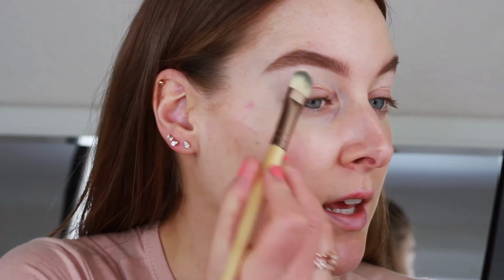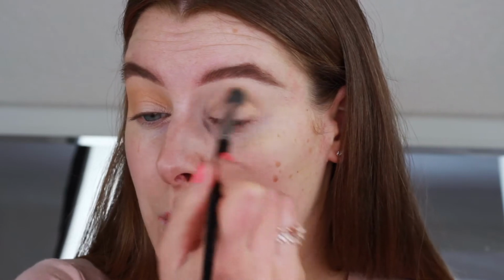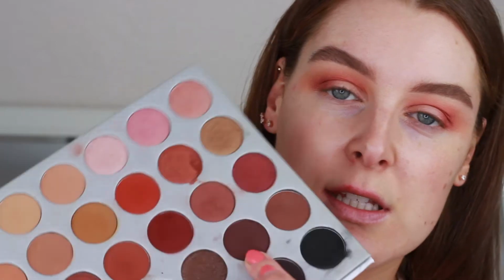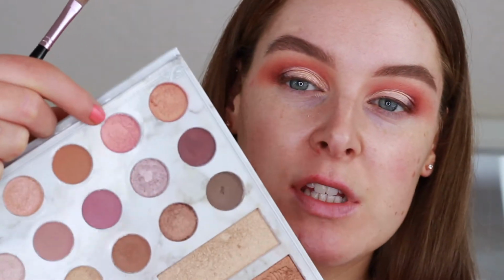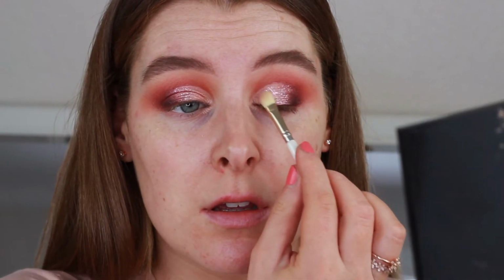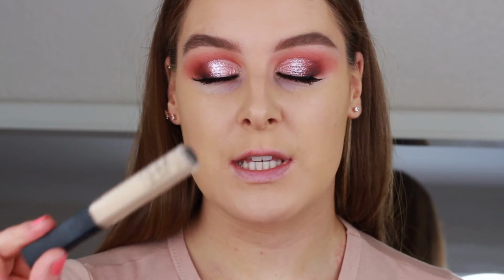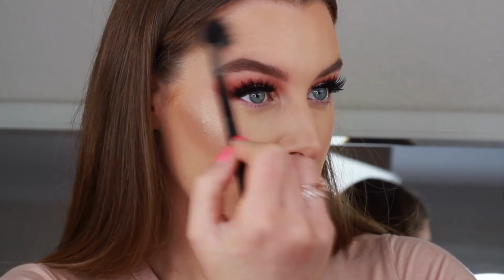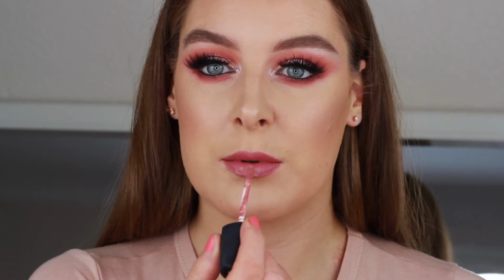Rose Gold Prom Makeup Tutorial UK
Welcome to my first prom makeup tutorial for 2018! Today we are doing a rose gold prom makeup tutorial uk. Having never done a rose gold eyeshadow look yet on my channel I though that prom would be perfect occasion for this makeup look.

Prom makeup tutorial rose gold:

Fenty Beauty Prime
Urban Decay Beached Bronzer
MAC Give Me Sun
Primark Blush Palette

Carli Bybel x BH Cosmetics Deluxe Palette
Hellen E Cosmetics Glitter Rose Gold

Mememe Cosmetics Liquid Lip 05